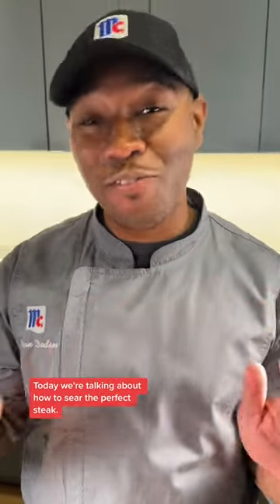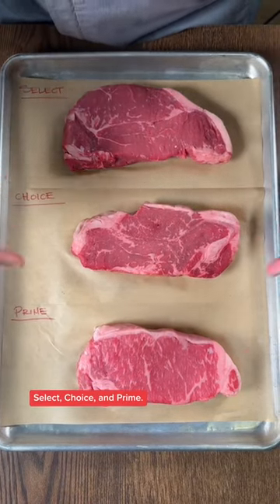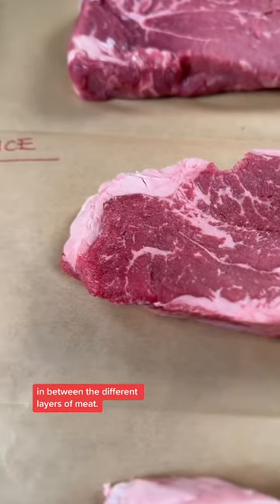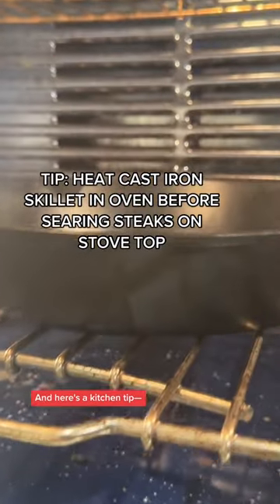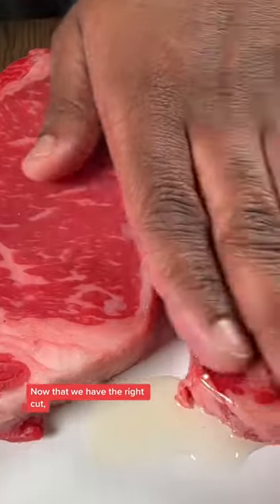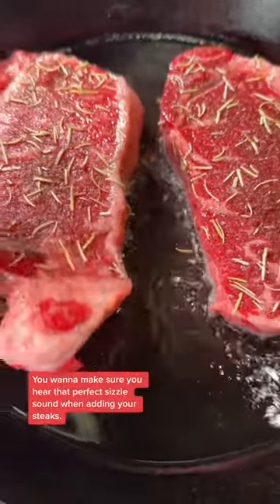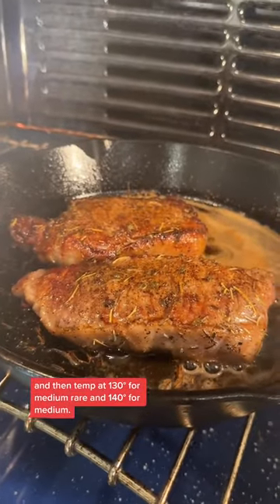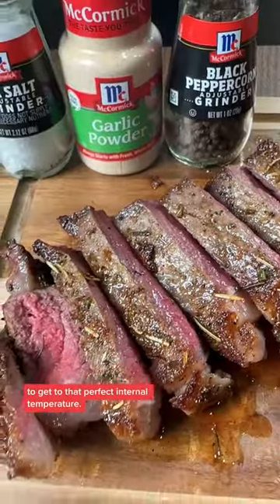🥩 Pan Seared Steak | McCormick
Impress your date with this Pan Seared Steak recipe this Valentine's Day!